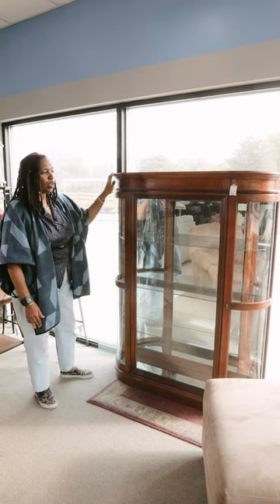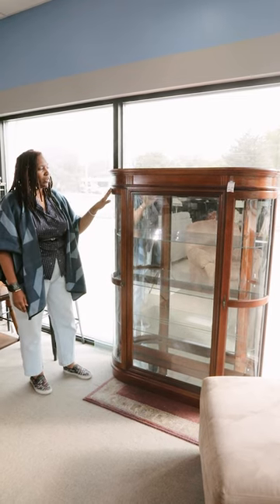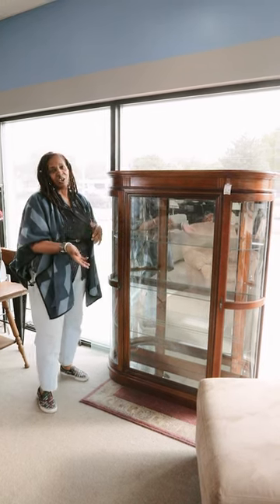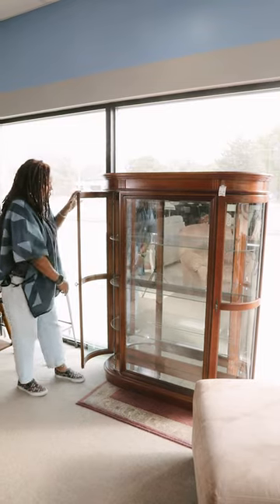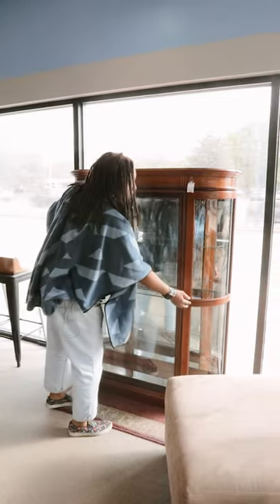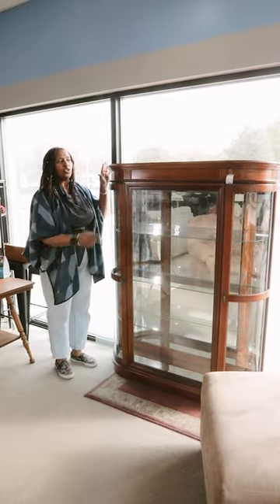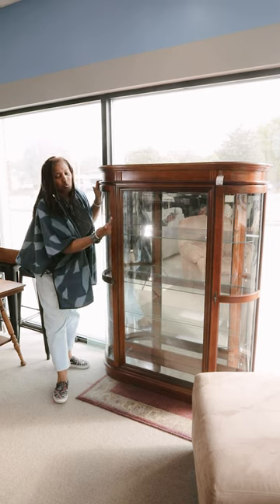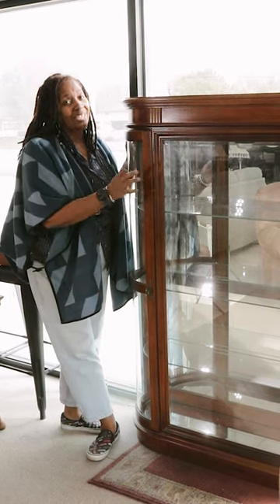Curio Cabinet for Sale @mkconsignmentwichita855